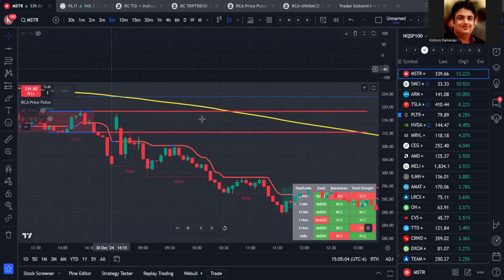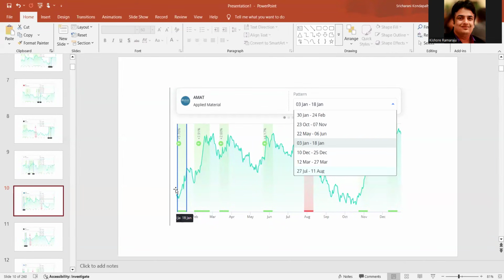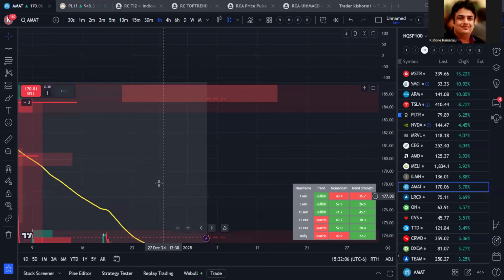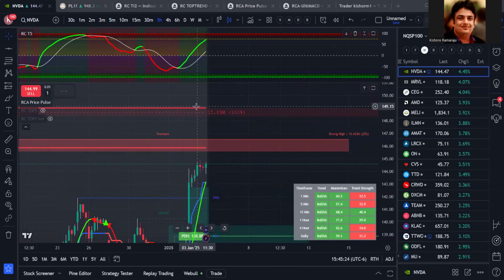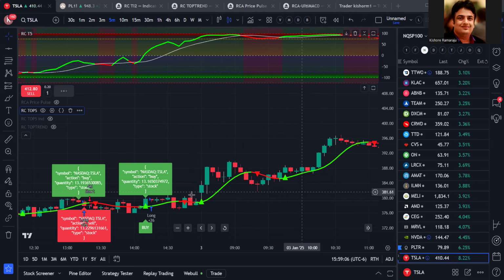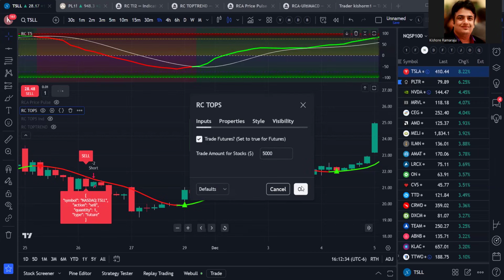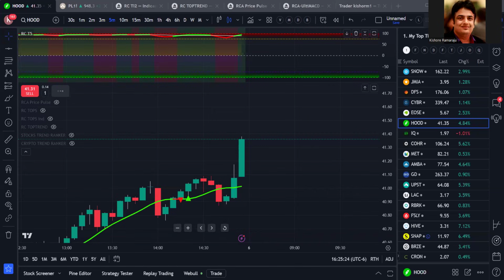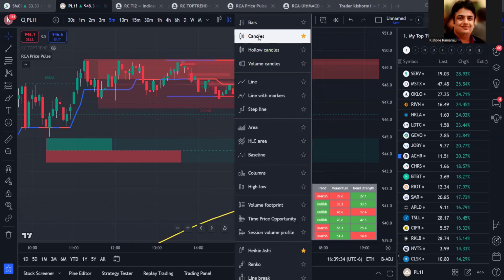Training on Top Indicators